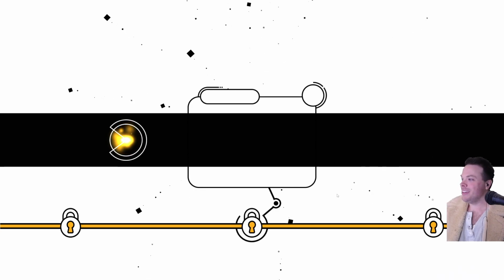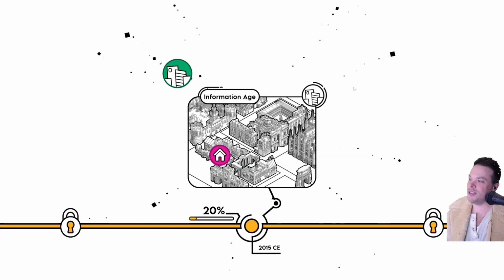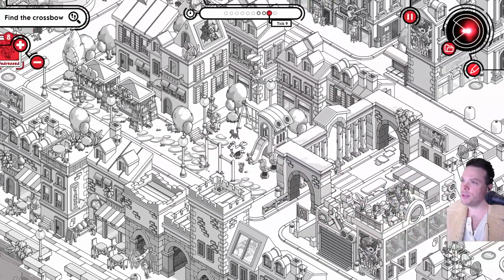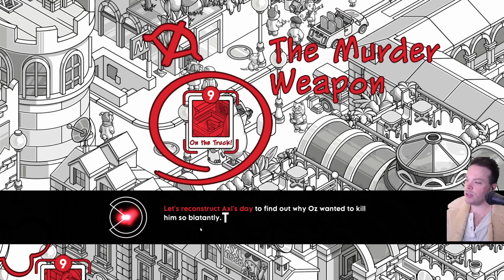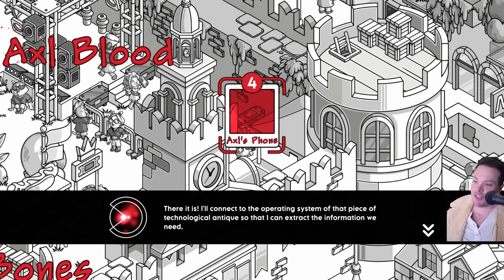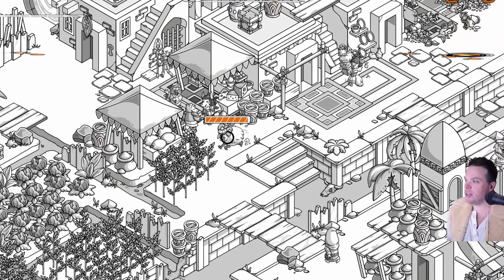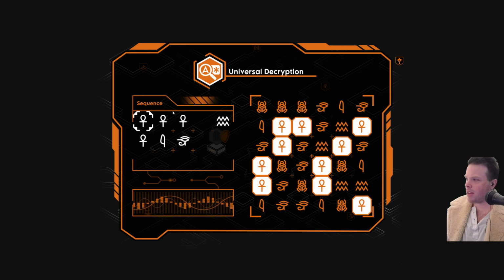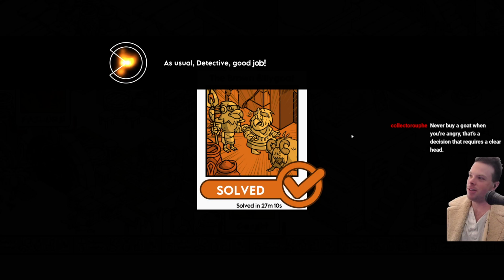Blobber Checks Out - Crime O'clock